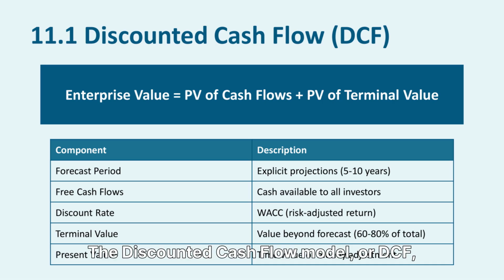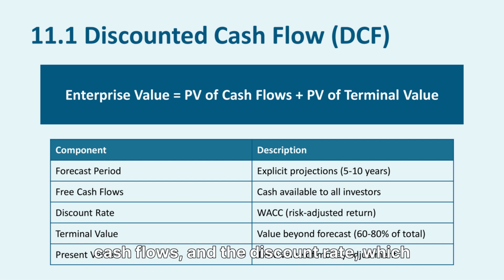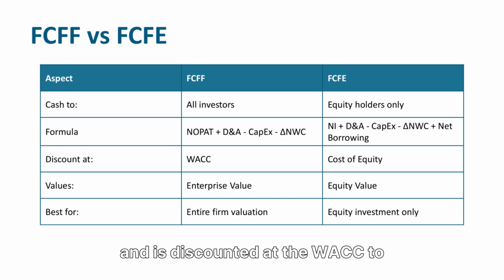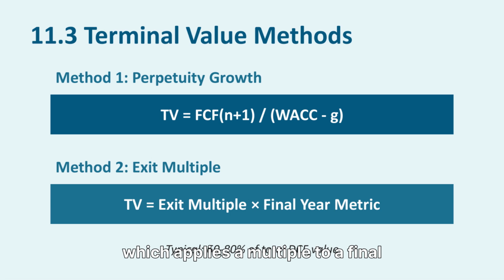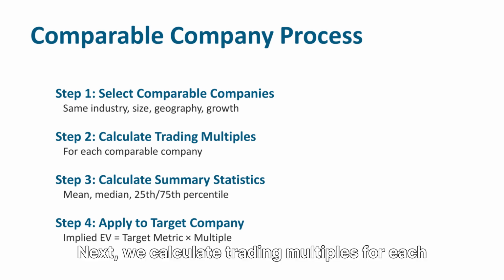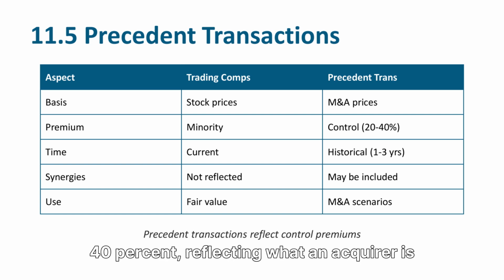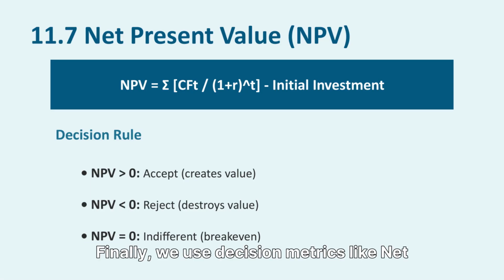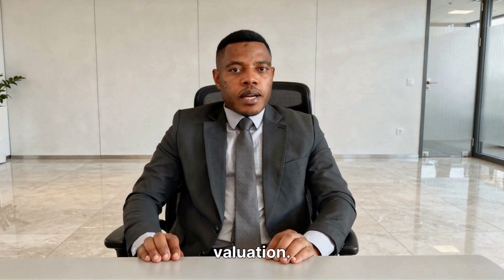Module 11 Valuation Techniques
Valuation is the cornerstone of investment banking, private equity, and corporate finance. This module teaches you how to value companies using multiple methodologies, from intrinsic DCF analysis to relative valuation techniques. You'll learn to build comprehensive valuation models that support M&A decisions, equity research, and investment recommendations.

Learning Objectives

By the end of this module, you will be able to:
• Build Discounted Cash Flow (DCF) models
• Calculate Free Cash Flow to Firm (FCFF) and Free Cash Flow to Equity (FCFE)
• Apply terminal value methods (perpetuity growth and exit multiple)
• Conduct comparable company analysis
• Analyze precedent transactions
• Perform sensitivity and scenario analysis
• Apply investment decision rules (NPV, IRR, Payback)